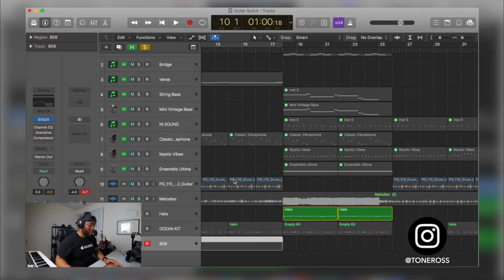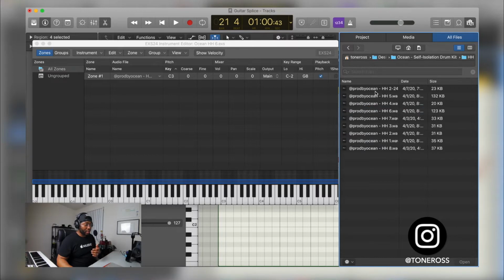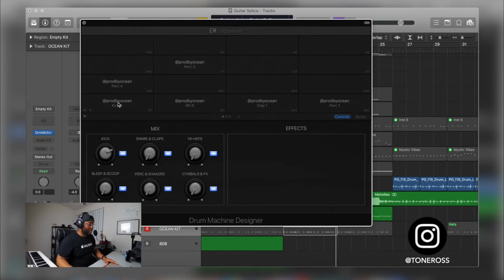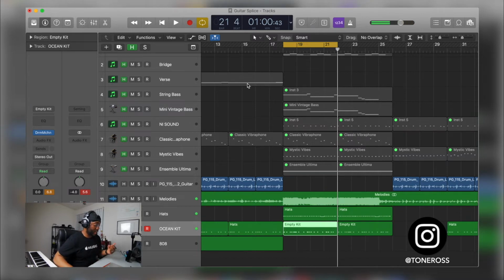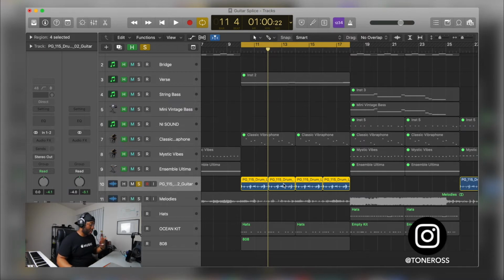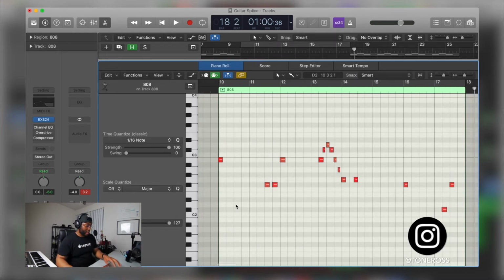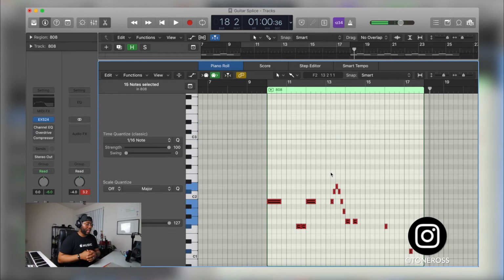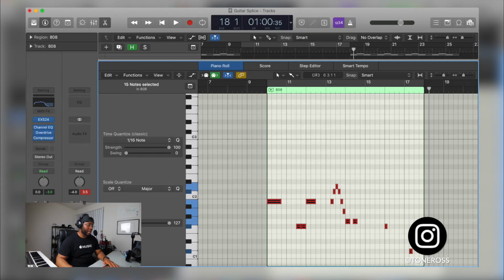Fire Guitar Beat x Drum Kit by OCEAN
[Listen With 🎧]
In this video I give you a recap of how I made a beat in Logic Pro X with a new FREE Drum Kit by OCEAN. The FREE Drum Kit can be purchased

Much Love ❤️💯😎